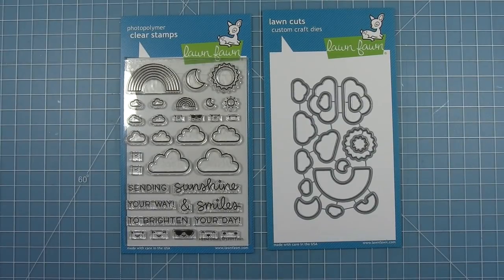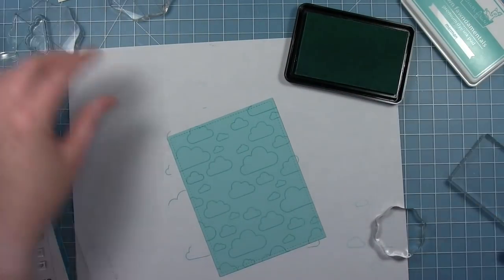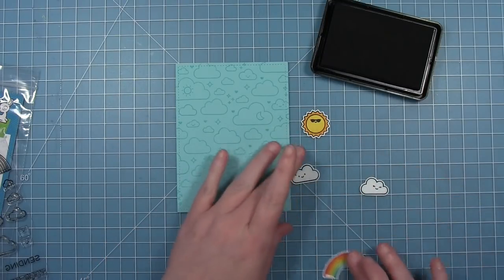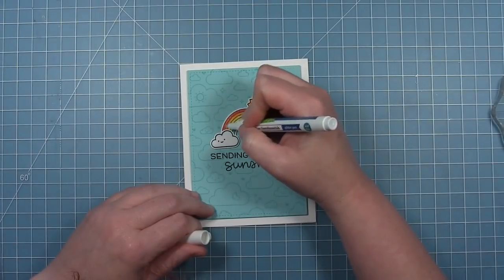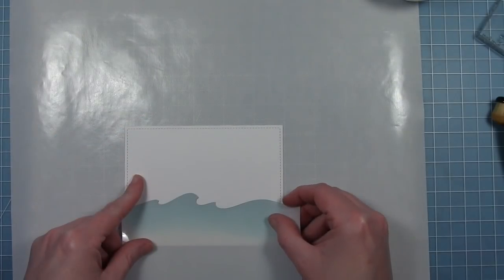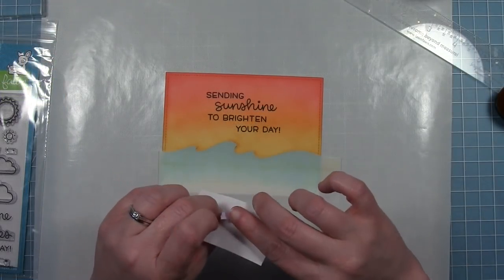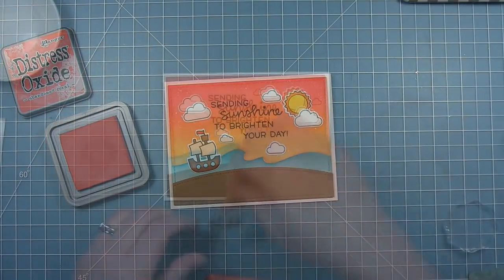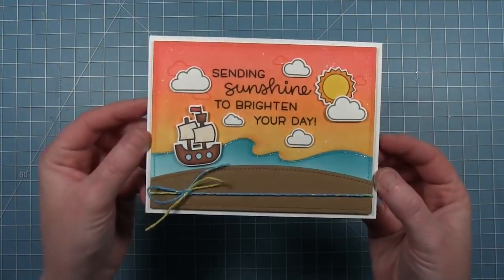All The Clouds + 2 cards from start to finish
In this video, Lawn Fawn Design Team member Chari introduces our fun new set All the Clouds! This set has clouds in 5 sizes plus two rainbows and lots of sweet sentiments! Chari shows some fun ways to use this set while creating 2 cards from start to finish!
**Summer 2020 Release available June 25th**

• 80 lb. cardstock - white